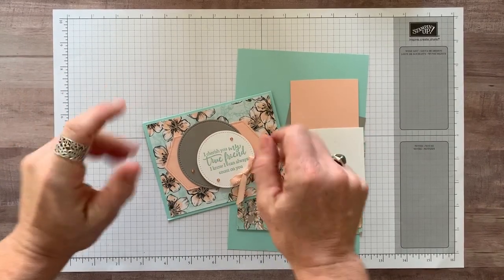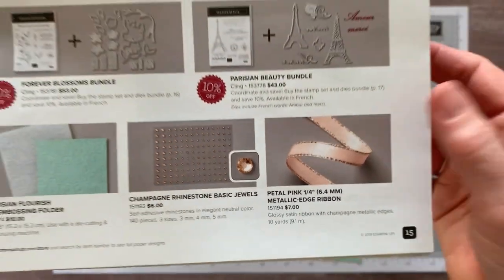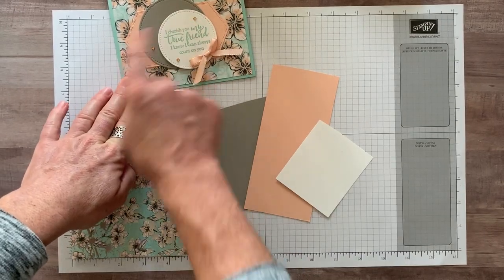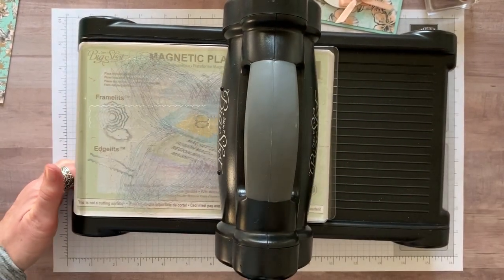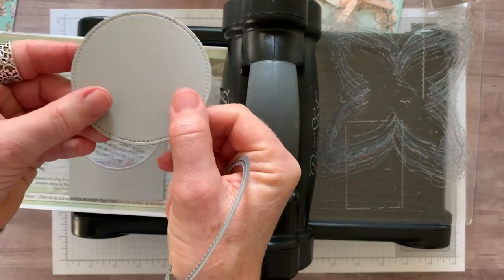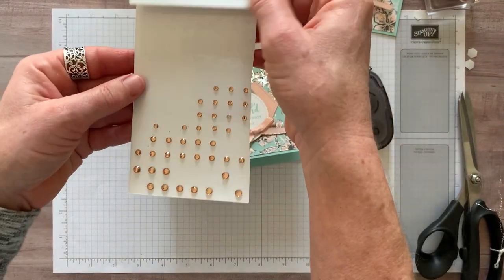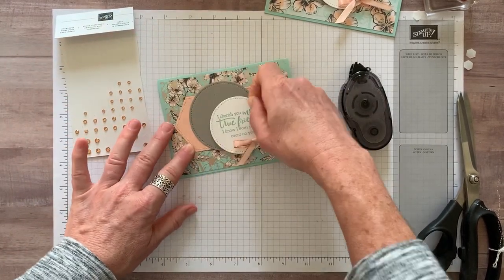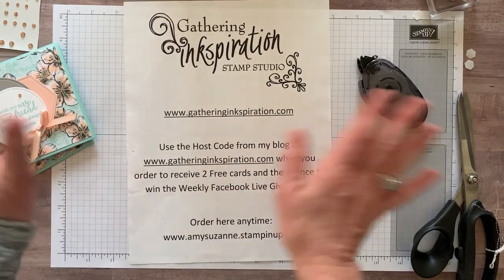Stampin' Up! Parisian Blossoms CAS True Friend Card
Hi Friends! I'm so excited to share this beautiful (simple!) card with you today!

Don't forget to add this month's Host Code (M9XQB4VQ) when you order online to receive either (you choose!): a 16-PROJECT PDF TUTORIAL or a FREE EMBELLISHMENT with your thank you card (with any min. $50 order).

January 2020 Host Code M9XQB4VQ (or get the current month's host code

& receive a FREE tutorial valued at $15!! Become a Youtube subscriber and never miss out on a thing!!

READ BELOW FOR FULL SUPPLY LIST:

Strong & Beautiful Stamp Set 148732
Parisian Blossoms Designer Series Paper 151192
Stitched Shapes Dies 145372
Stitched Nested Labels Dies 149638
Champagne Rhinestones 151193
Petal Pink ¼” Metallic-Edge Ribbon 151194
Pool Party Ink Pad 147107
Pool Party Card Stock 122924
Petal Pink Card Stock 146985
Gray Granite Card Stock 146983

xoxo, Amy